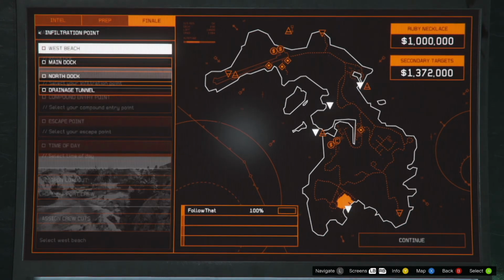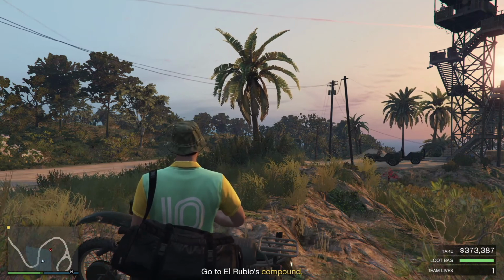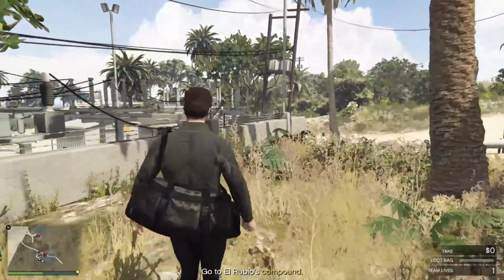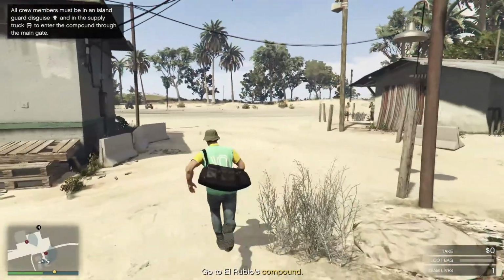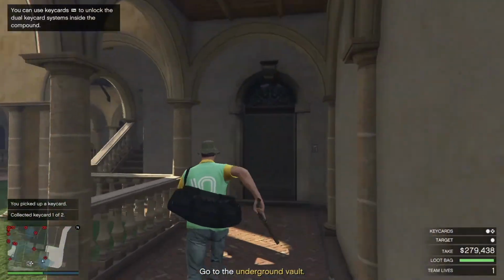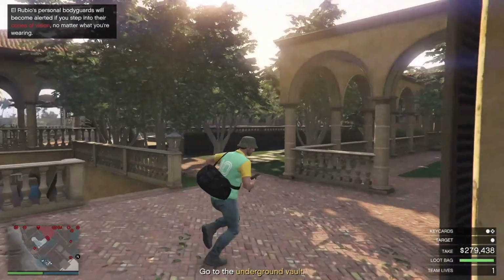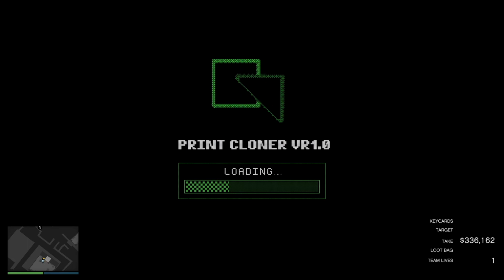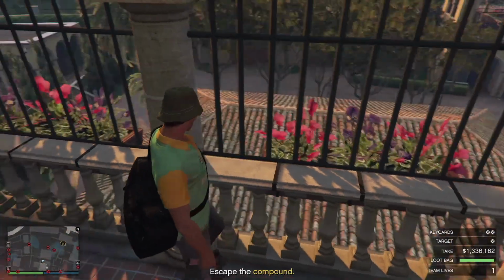Easy stealth mode Cayo Perico Heist in GTA Online - full loot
This is the easiest way I've found to do a full run of the Cayo Perico Heist in stealth mode in GTA Online while filling up your bag with secondary loot. There are quicker and more skilful ways (shout out to @TGG), but for the average player (e.g. me), this is relatively low risk and avoids having to deal with guards chasing after you.

The key is to get hold of the guard uniform early when landing as you can then explore the island in relative peace as long as you don't stand directly in front of a guard for more than a few seconds. This way, you can fill up your loot bag before you head into the compound without all the guards attacking you.

To take out guards without alerting the others, just remember to take your time and use headshots.

The most difficult part is exploring the compound itself, but thankfully the guards nearly all have fixed routes and fixed positions, so it's a case of learning their movements and taking your time.

As with all my GTA Online play, this is mod free.

and could do with some followers to keep me company! The highlights of those streams will become videos on here.